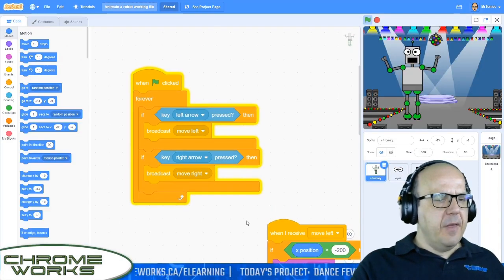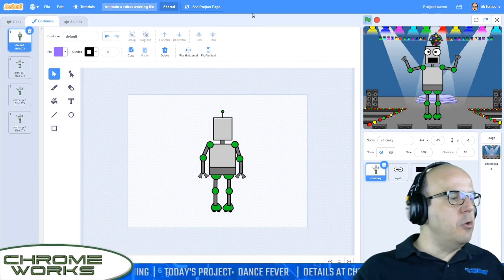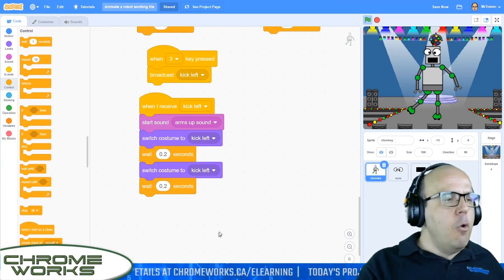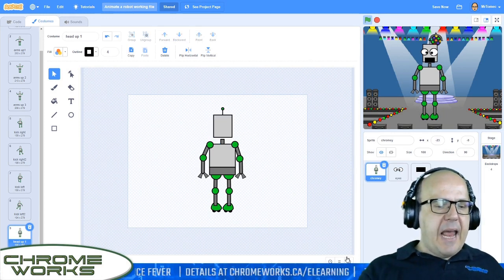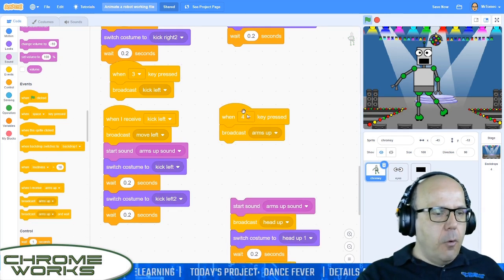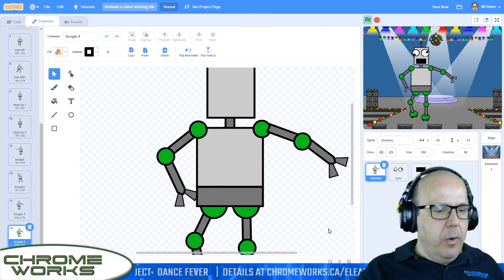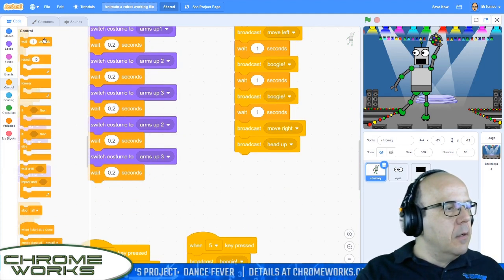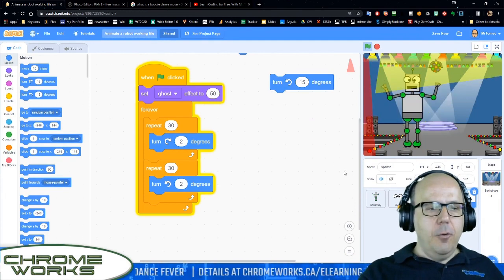Kick it with Chromie: Choreograph a robot dance in Scratch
This is an edited version of a Chromeworks live stream that aired May 19 2020. We're still doing live streams every weekday at 10 am, but now Scratch fans who aren't interested in the daily activities in Mr. T's virtual classroom can download a short, concise version of each day's lesson with all the non-coding bits removed.

Mr. T